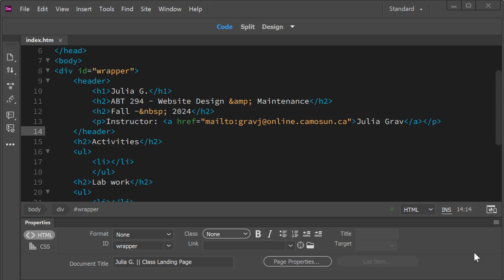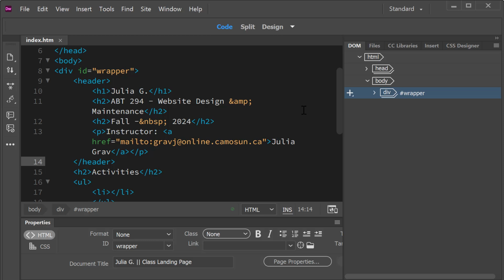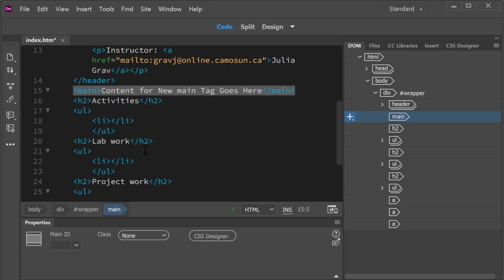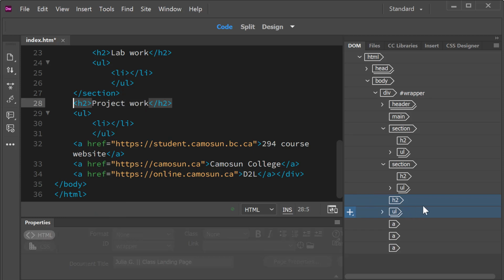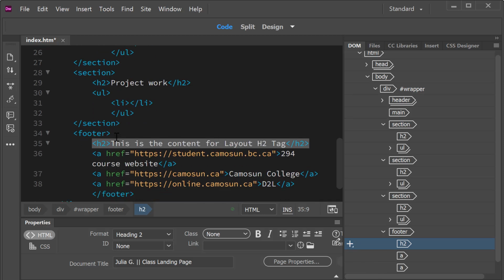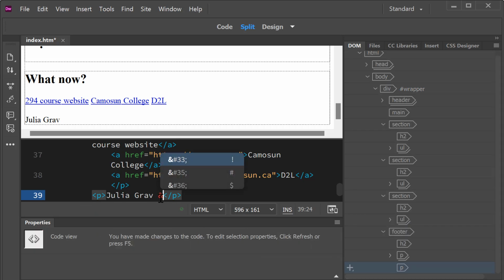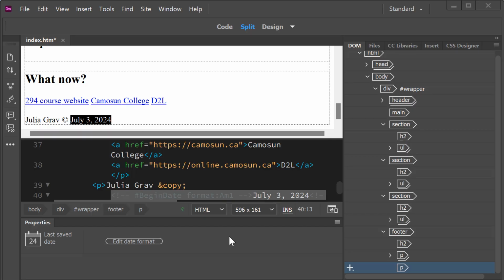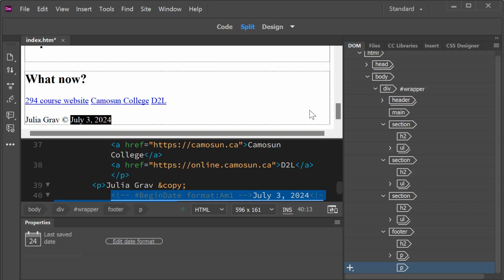Dreamweaver - Adding HTML elements using the DOM